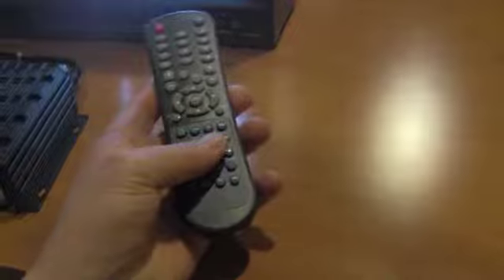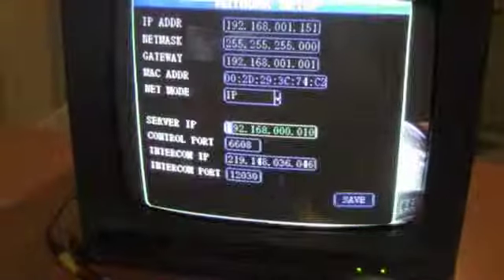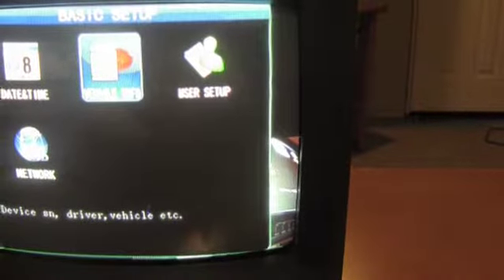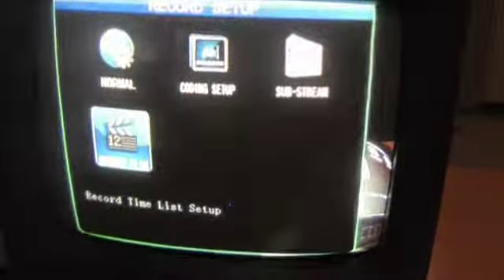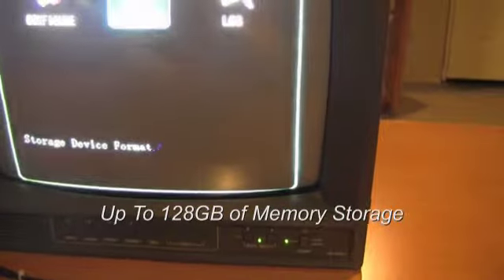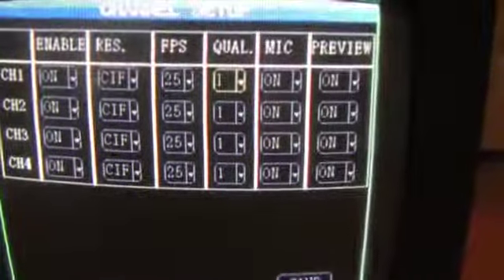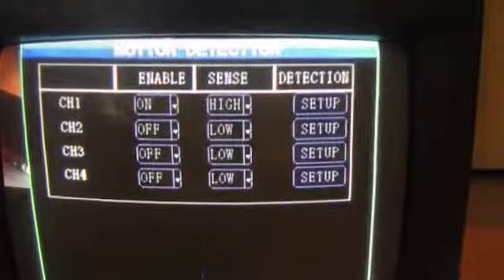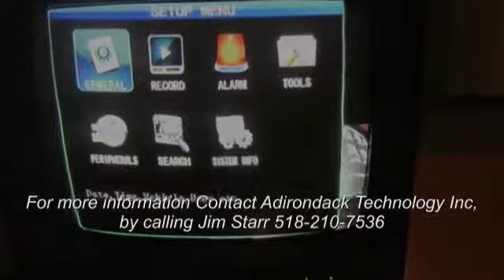Mobile DVR First Time Connecting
Mobile DVR Bus DVR Car DVR